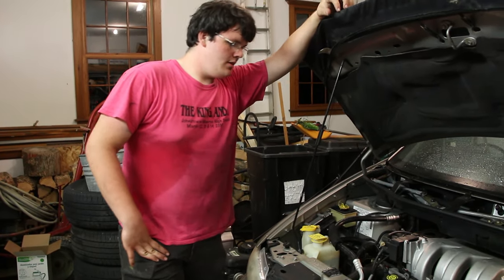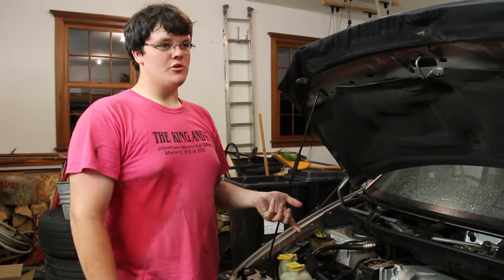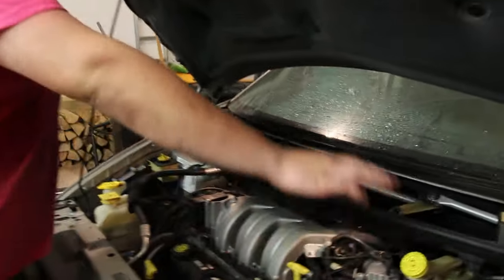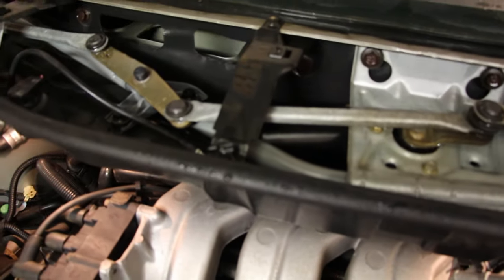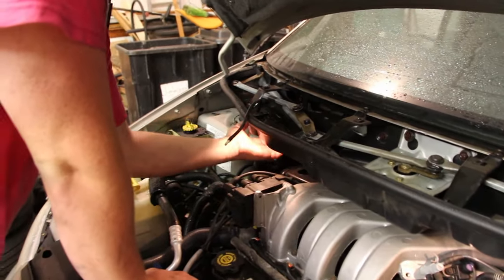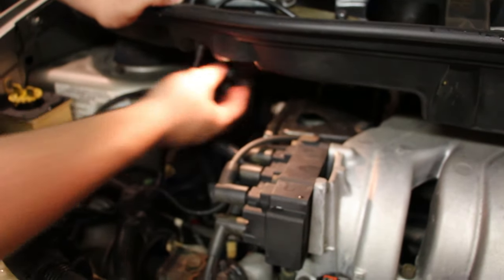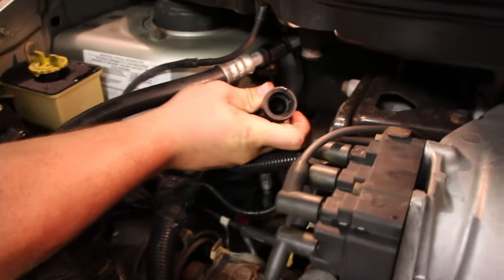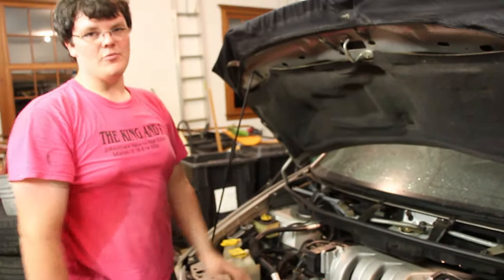(How To) Fix Water Leaking into Cabin HVAC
We fix plugged drains that result in water leaking into vehicle HVAC system and subsequently into the vehicle cabin. One other symptom is a sloshing sound when using the HVAC system. Watch to see the easy fix!